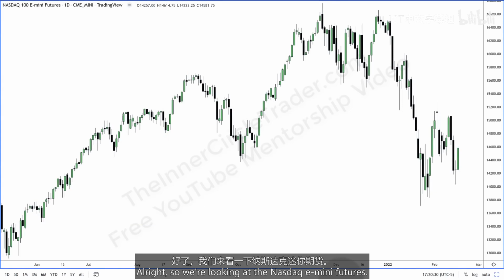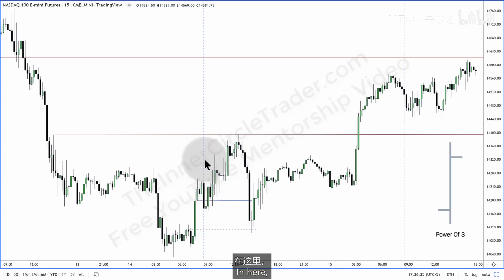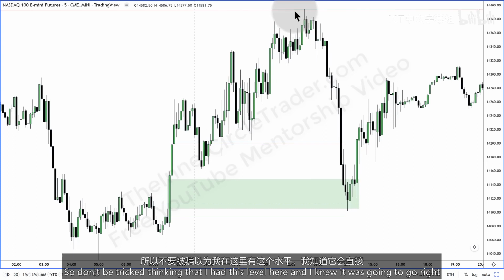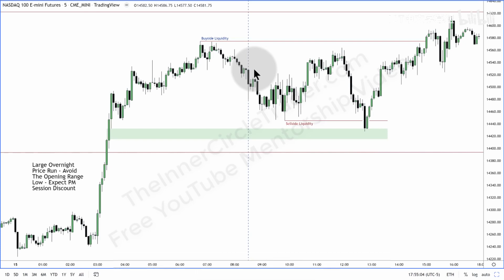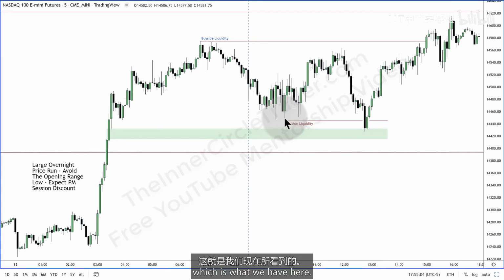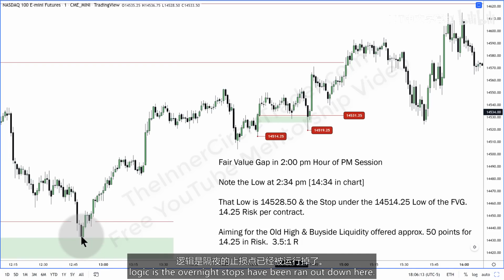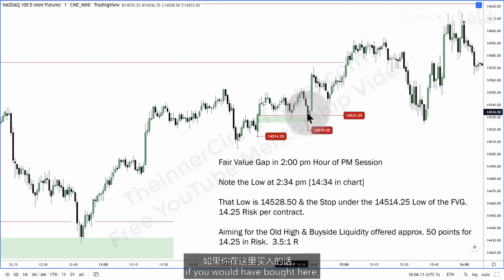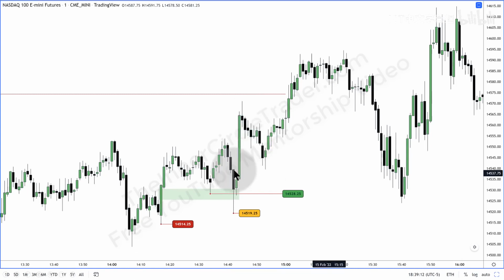9 ICT 2022 核心内容 第09集 中文字幕组 1080P 高清 AVC